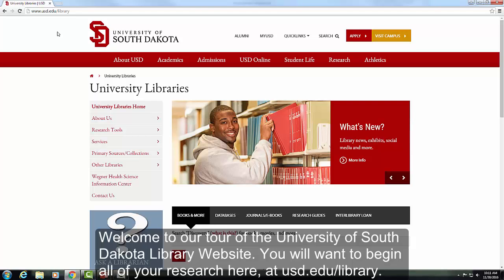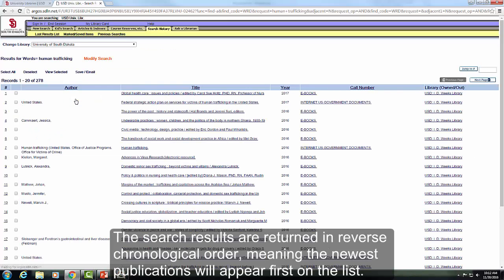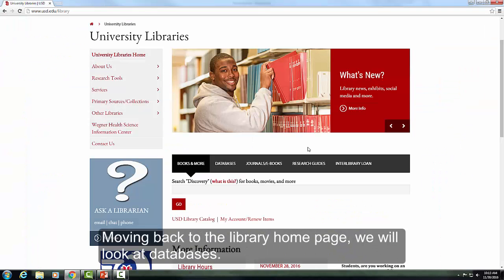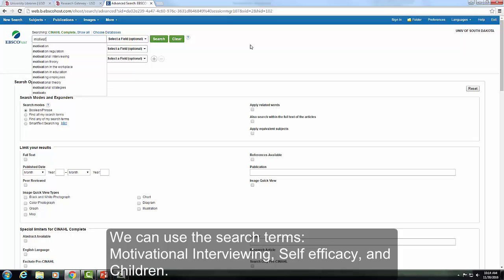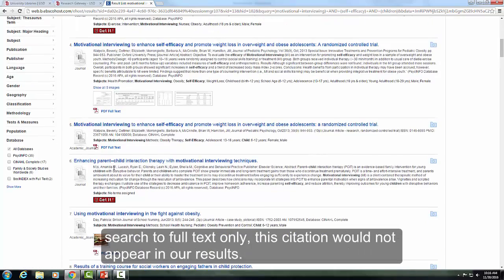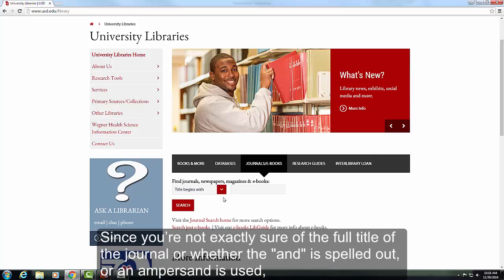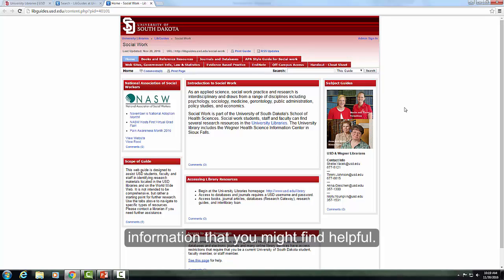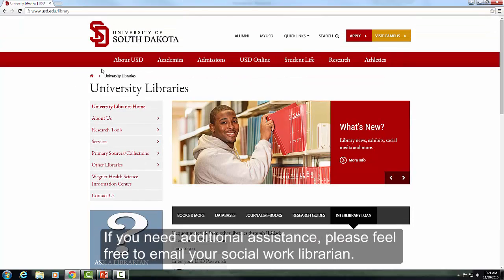USD Libraries Social Work Video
Introduction to library resources for distance social work students. Shelie Vacek.